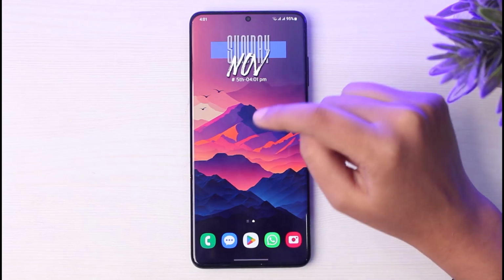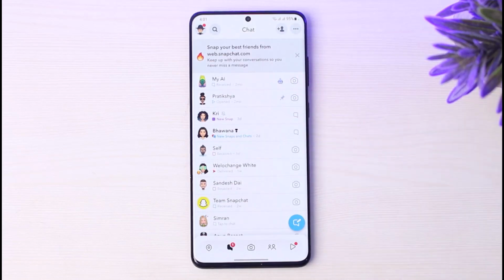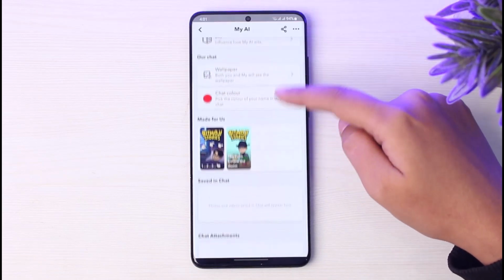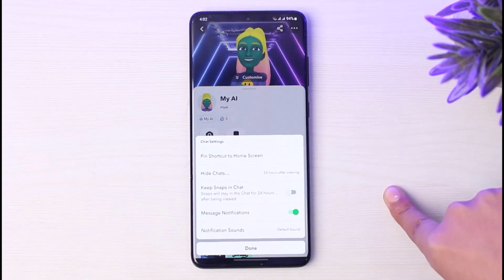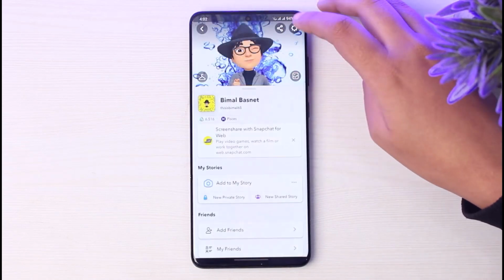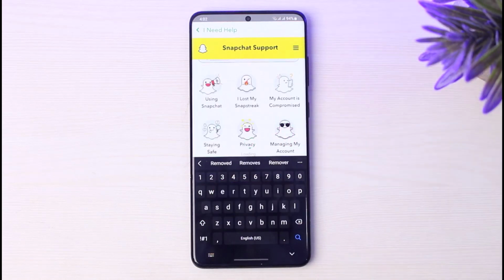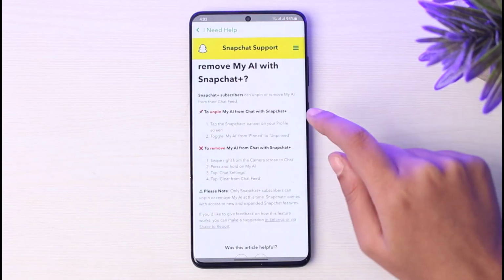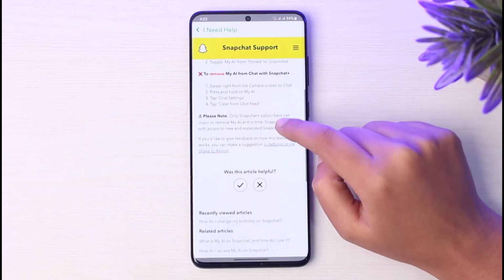How to Delete My AI on Snapchat !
In this tutorial, I will guide you on how you can easily delete My AI on Snapchat.
0:00 Intro
0:13 Addressing the issue
0:40 Delete My AI
1:30 Conclusion